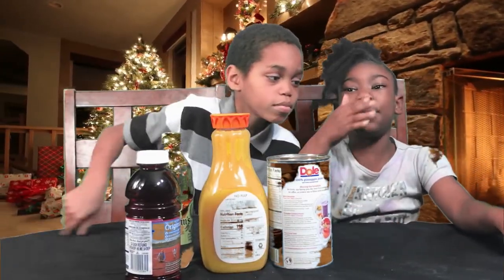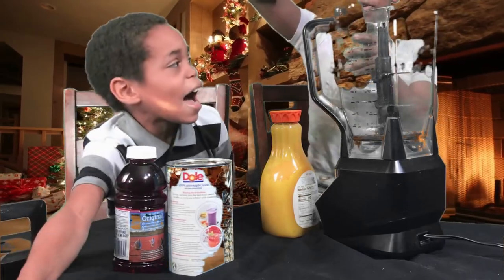VLOGMAS DAY9 MAKING CHRISTMAS SMOOTHIE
HAPPY HOLIDAYS FROM THE SKELIAN FAMILY!